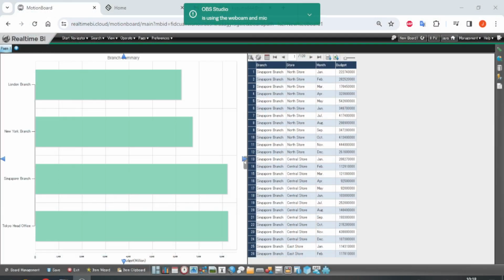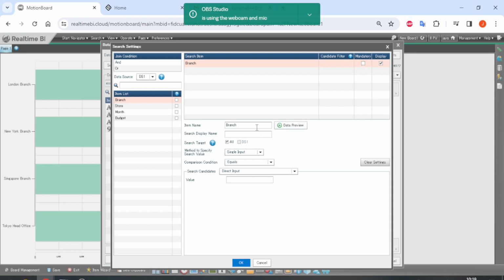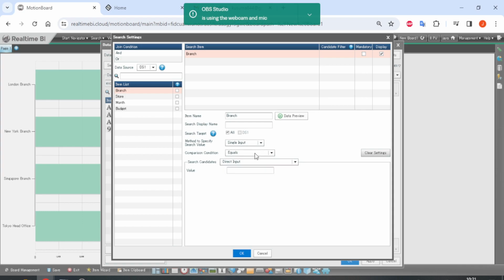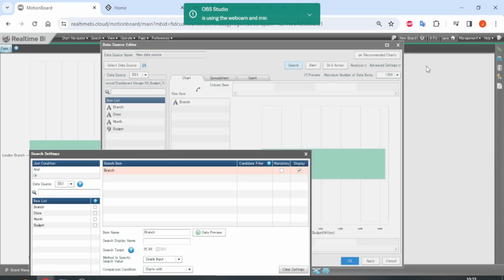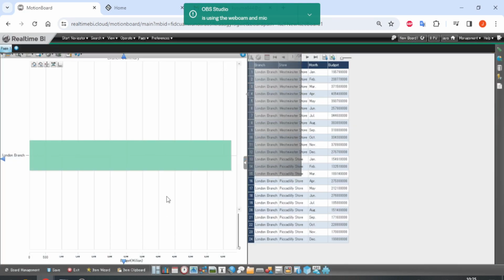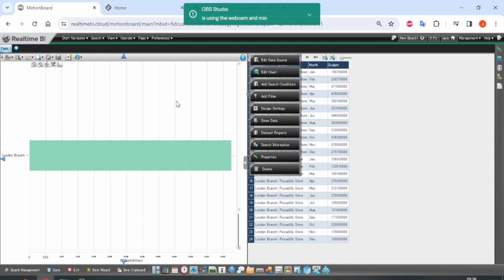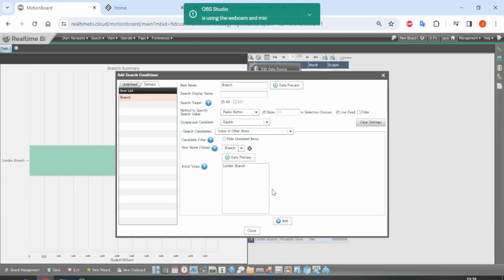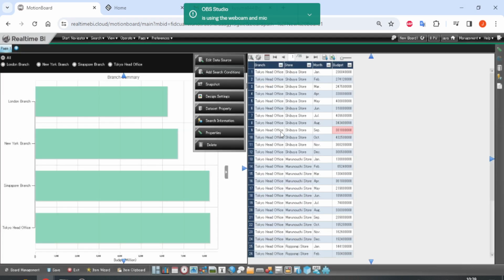Motionboard Business Intelligent Software Tutorial - Adding Search Filter to Chart / Spreadsheet